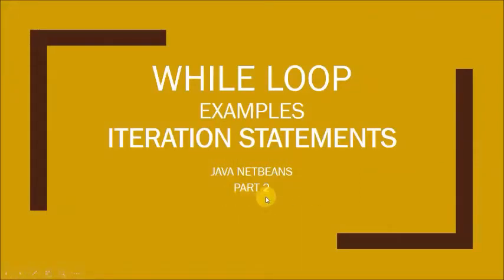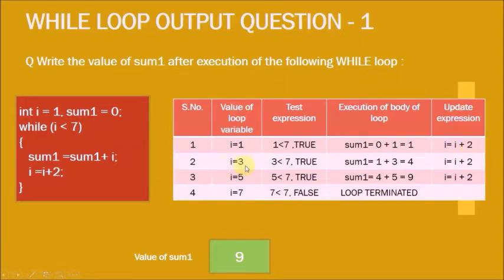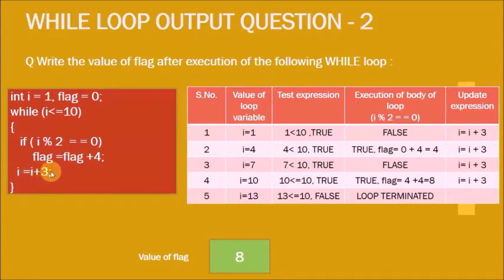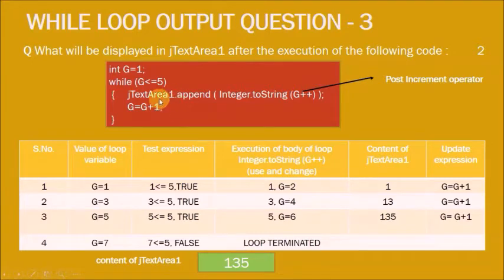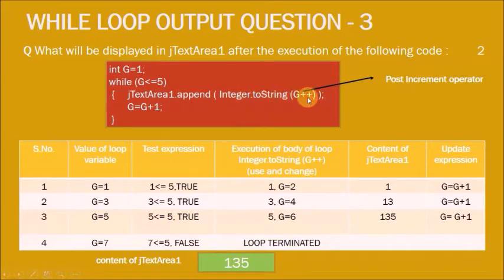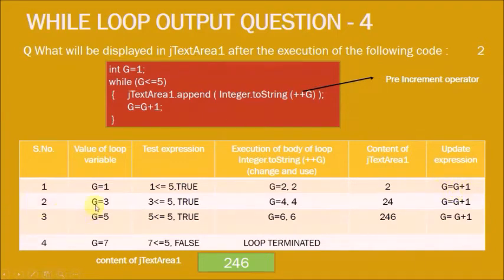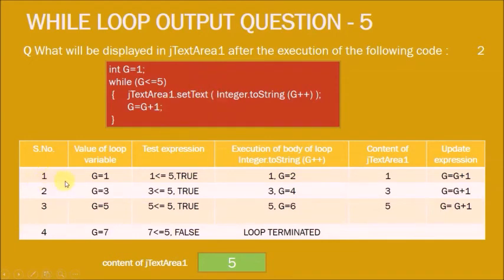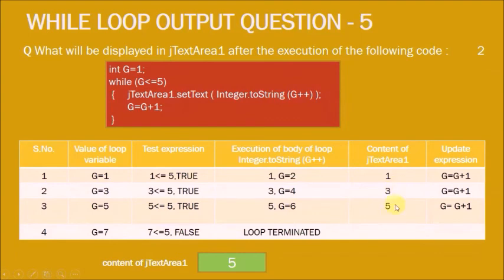Practice questions on While loop Statement using Java Net Beans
This video explains output questions, conversion of for loop to while loop etc. based on Java Net Beans. Watch this video to have a glimpse of questions based on while loop statement which comes in class XII board exams.